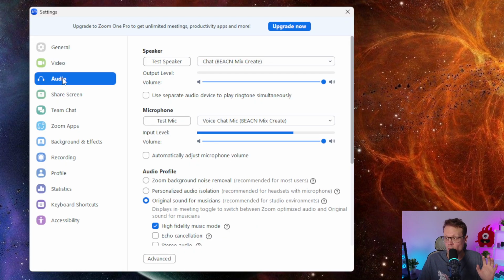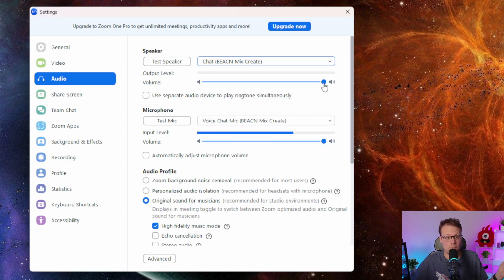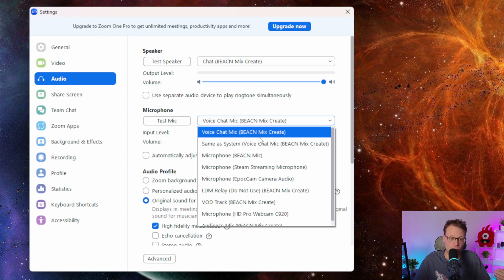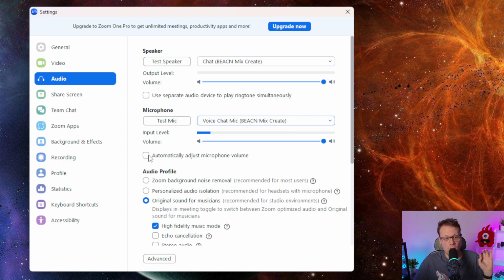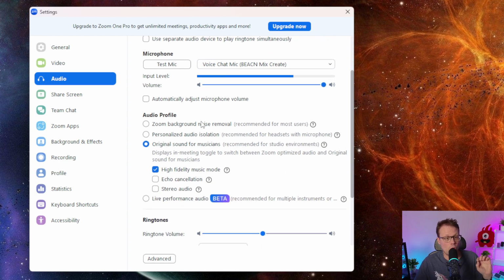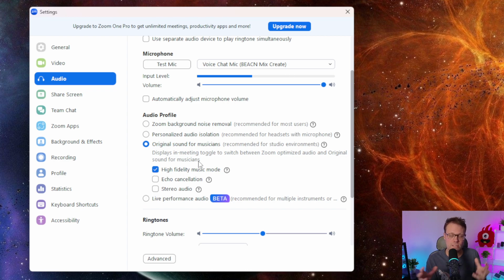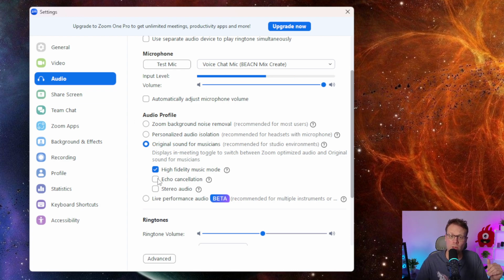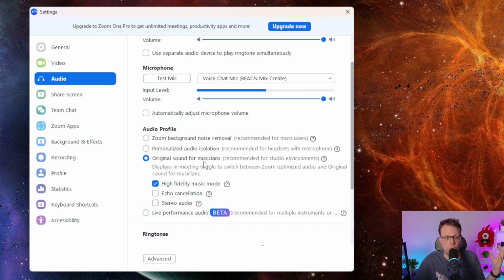BEACN Quick Tips - Setting Up BEACN Mic and BEACN Mix Create for Zoom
How to set up your BEACN Mic and BEACN Mix Create for Zoom